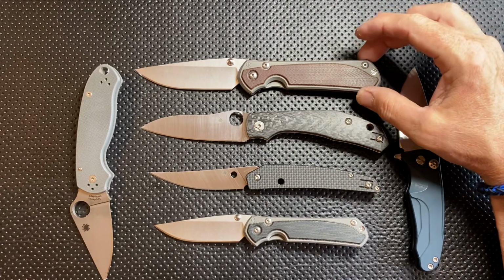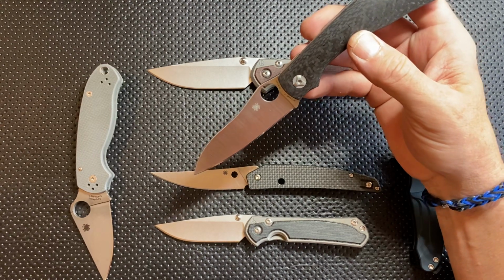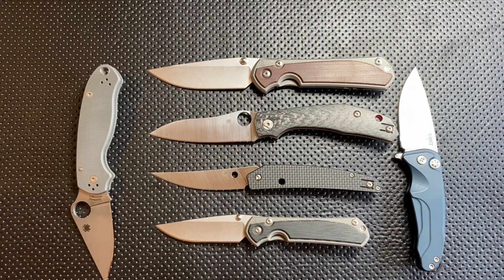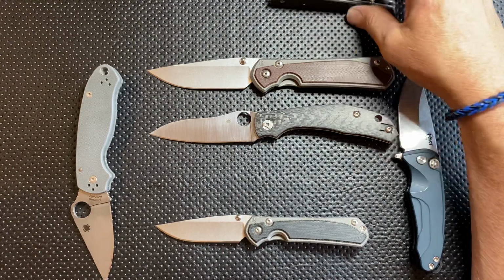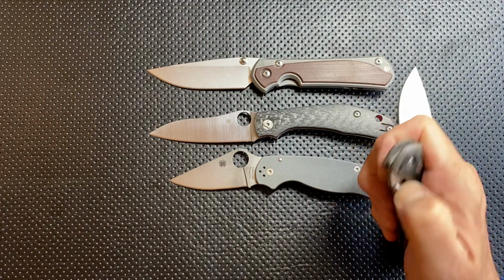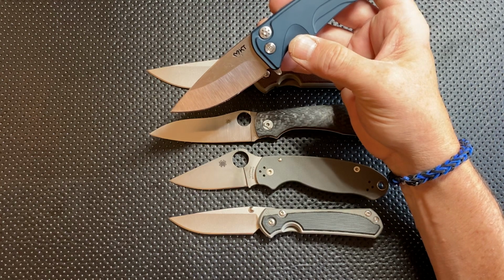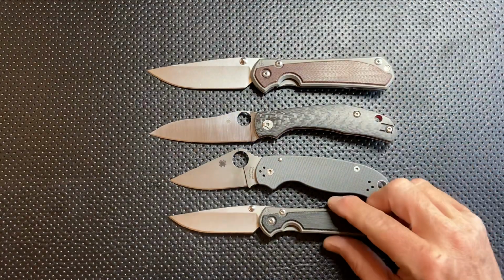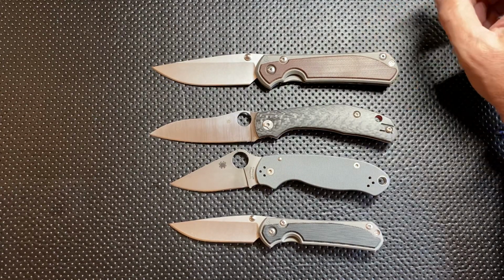My final 5 knives, is going to be 6!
I am still tweaking my final knives that made the cut!